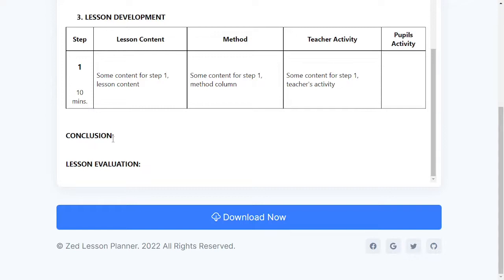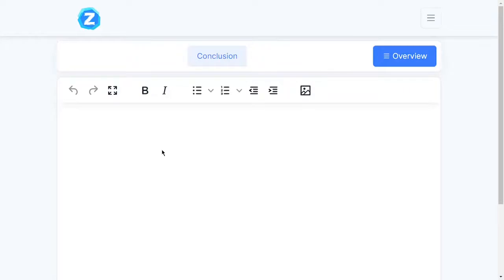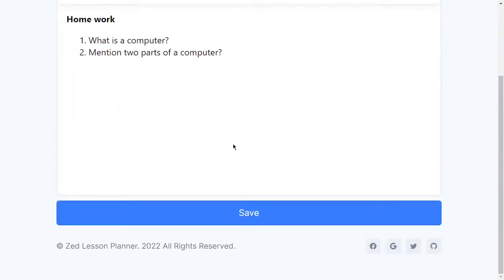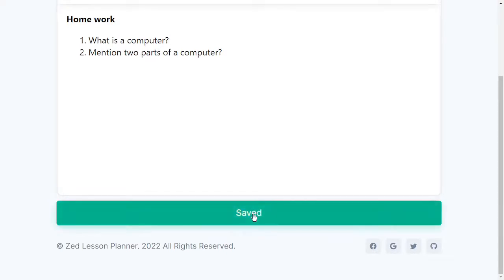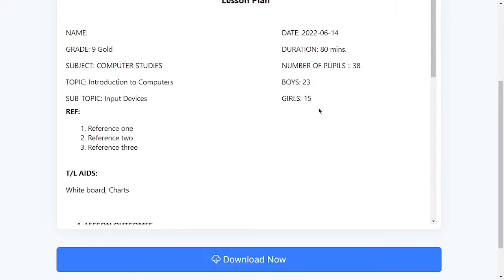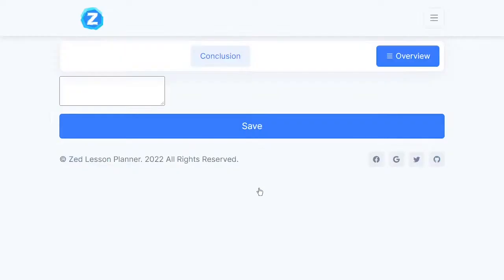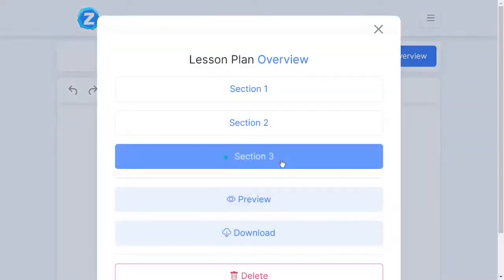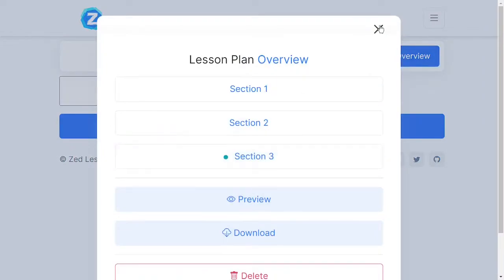How To Populate a Lesson Plan Part 8 Conclusion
In this training video, we learn how to populate, that is, adding content to a blank lesson plan using the Zed Lesson Planner website. In this specific video, we focus on the "Conclusion" section. If you would like to follow along, head over to our website and create an account to get started.
If you have any questions or suggestions, leave them in the comment section and we will respond to them as soon as we can.